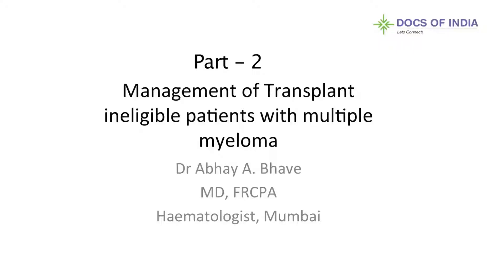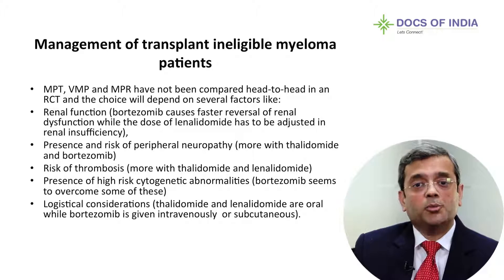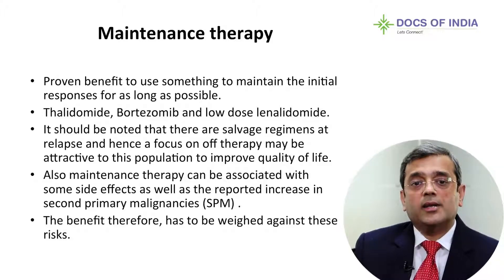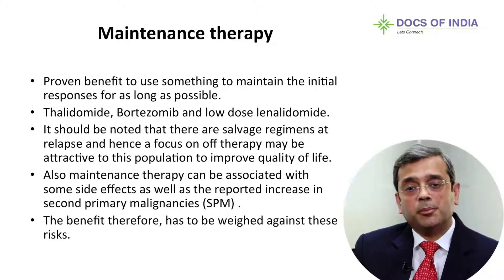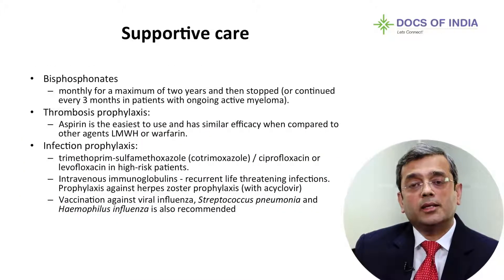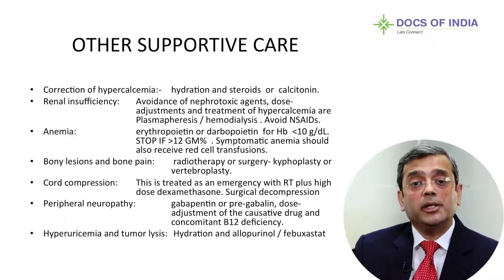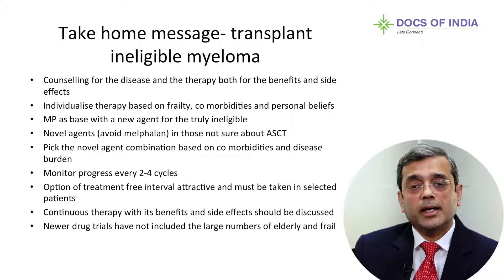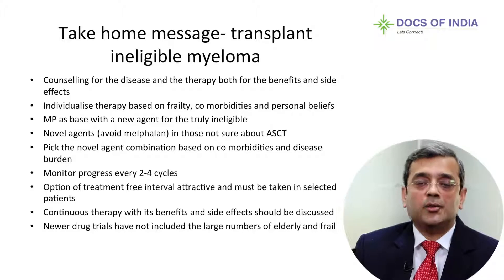Dr. Abhay A. Bhave, Part-2, FRCPA Haematologist, Mumbai.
Treatment options of transplant ineligible patients of Myeloma in 2017?

Majority of patient with myeloma fall in to the group who are older and not fit to be considered for an autograft. This presentation will focus on frontline treatment options for the non transplant eligible myelomas with evidence to support the recommendations. It will be a brief 7-10 minute guide to the doctors who are faced regularly with similar clinical situations.